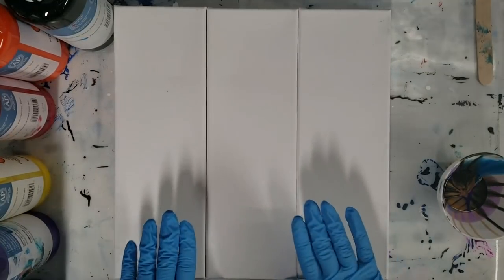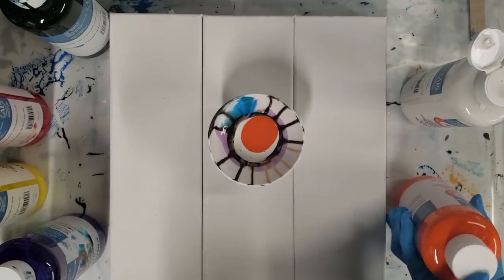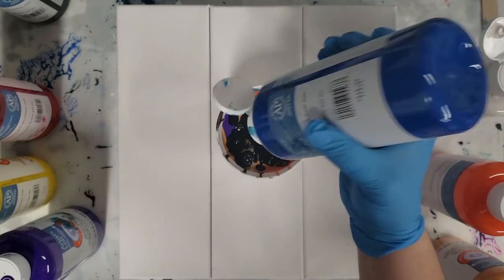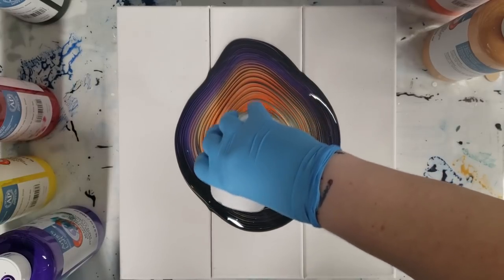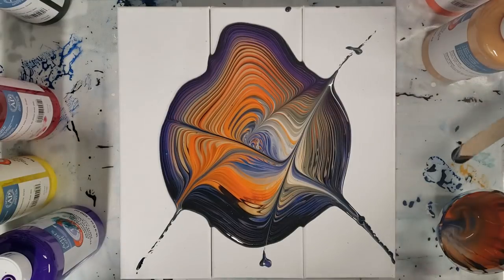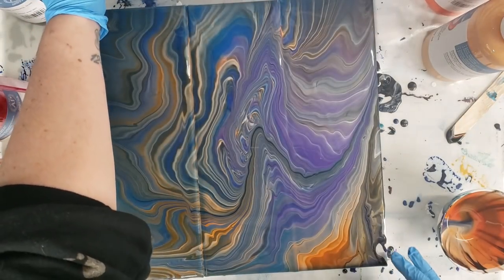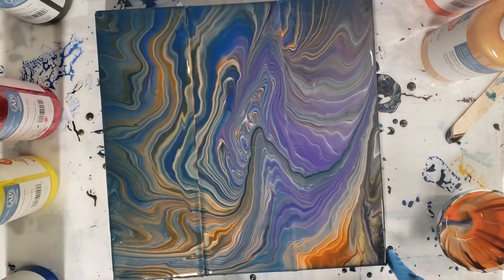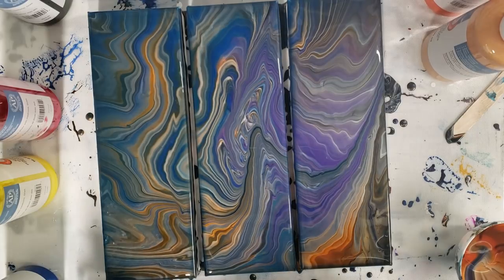Wreck a ring triptych with Artist's Loft Ready-Mixed Pouring Paint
I'm in love! This is a wreck a ring acrylic pour triptych with Artist's Loft Ready-mixed Pouring Paint. The colors are so gorgeous!

Materials used:

Artist's loft ready-mixed pouring paint